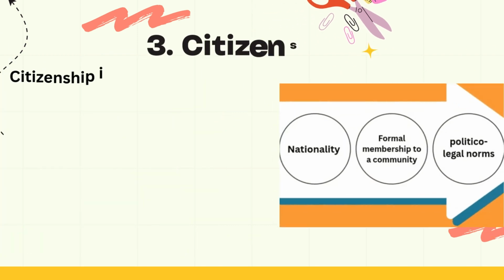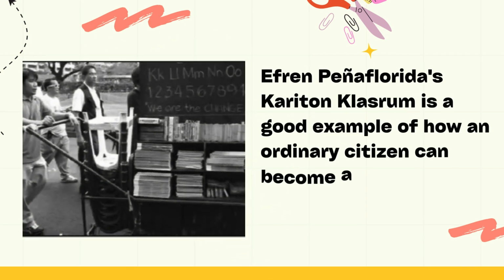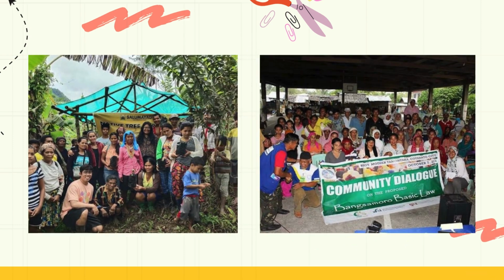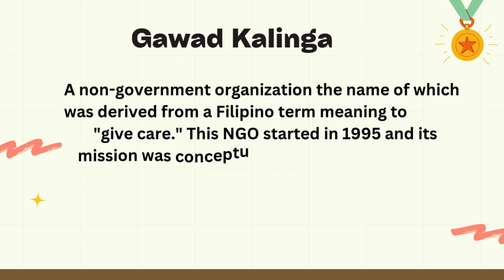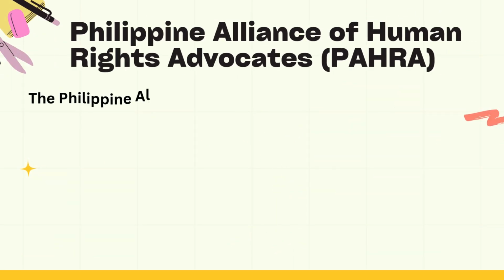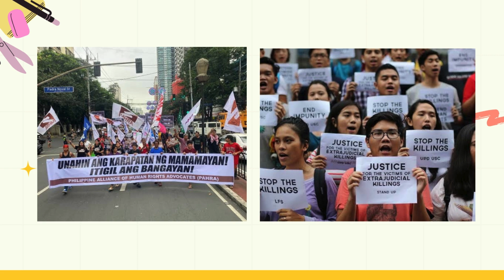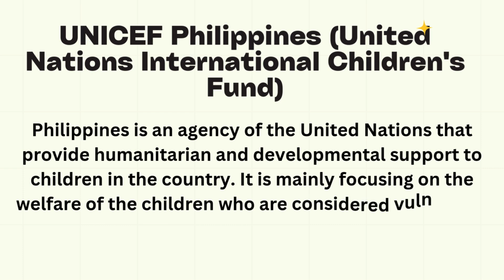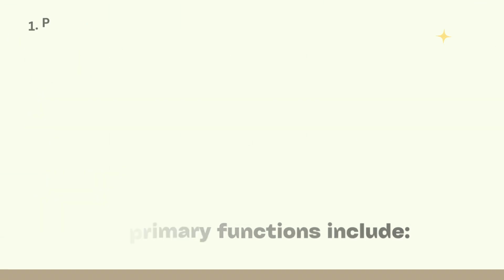Understanding the concept and community action CESC GROUP 5 3